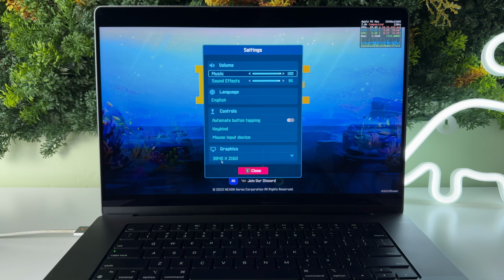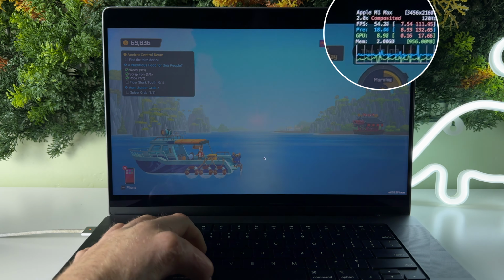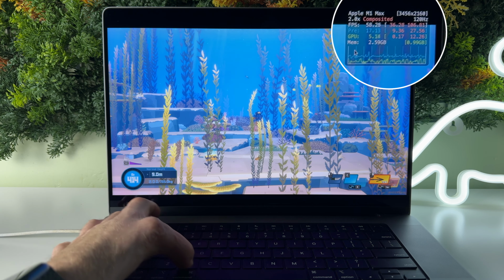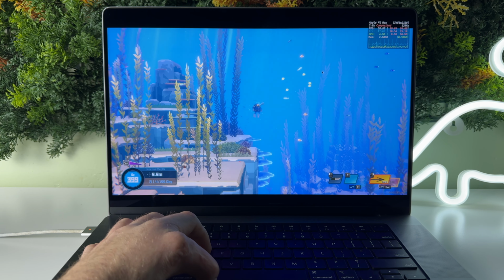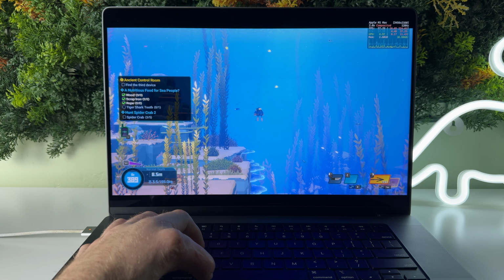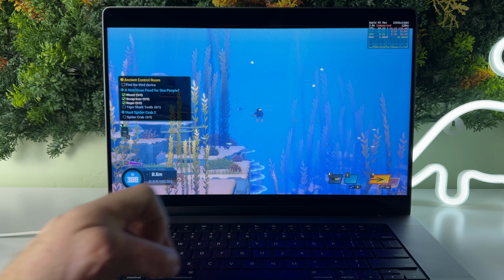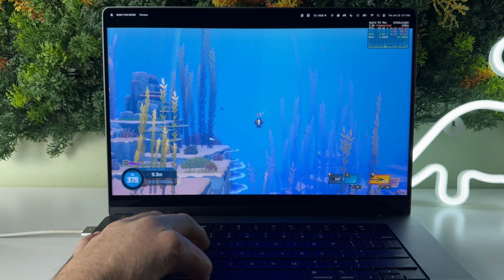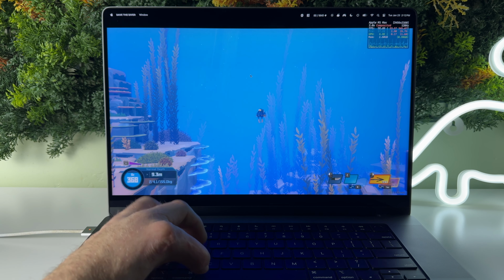Dave the Diver on 16" M1 Max Macbook pro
This is the maxed out 16" M1 Max, 64gb RAM, 32 core GPU

🧠 Steam Deck SD Card:

🔋 Battery bank:

📺  My 4k monitor (works great with steam deck, has usb-c and power, one cable does everything):

👾 Usb-c dongle to hook up to TV/monitor/external drive/etc:

🔍Steam Deck Screen protector:

🔌 Long charging cable (usb-c to usb-c):

⚡️ 45w charging brick:

🎮 Controllers I use with steam deck:

📀 Internal storage m.2 nvme 2230:

🎹 Wireless keyboard (also works great with mac, can connect to mac and steam deck at the same time and switches with one button push)

🪑sit/stand desk: